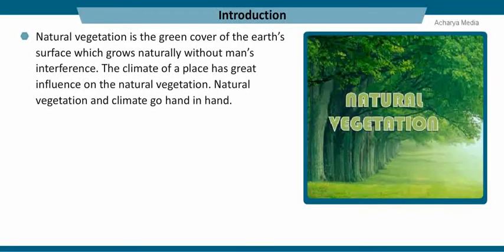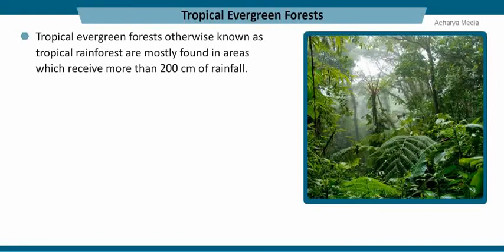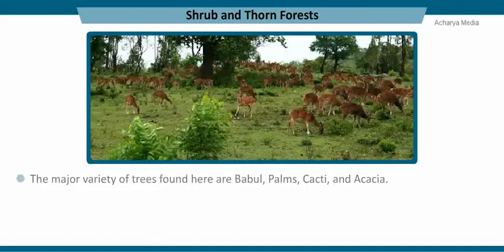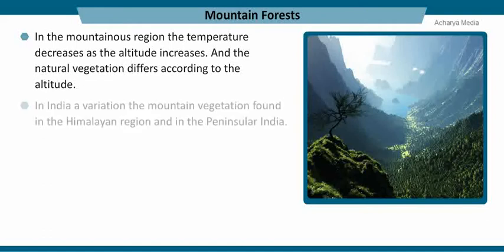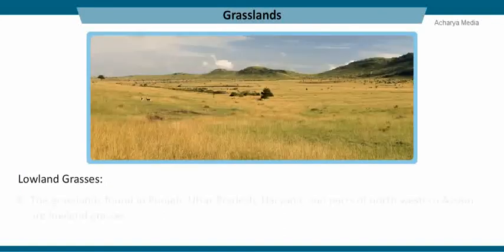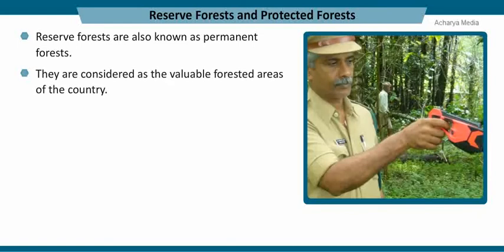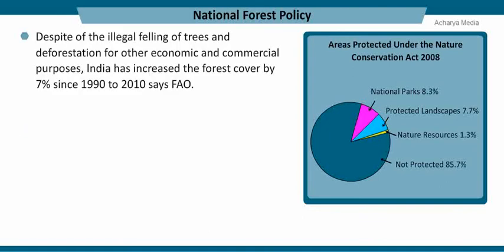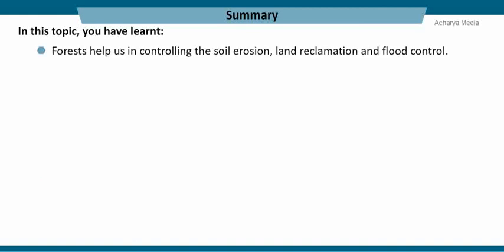10th Geography Ch-3 Lesson 3 Natural Vegetation in India (Samacheer Kalvi)